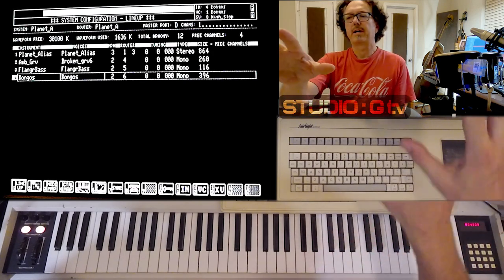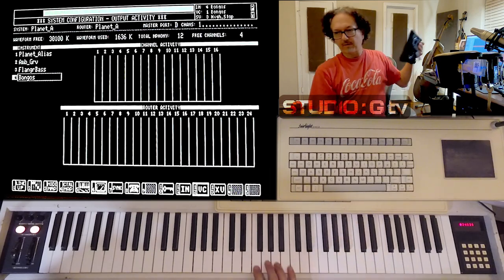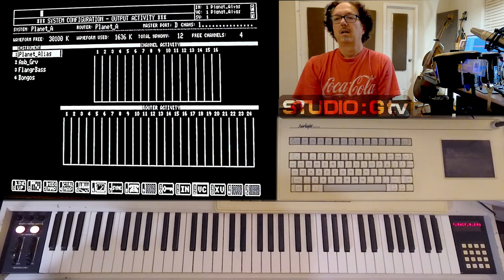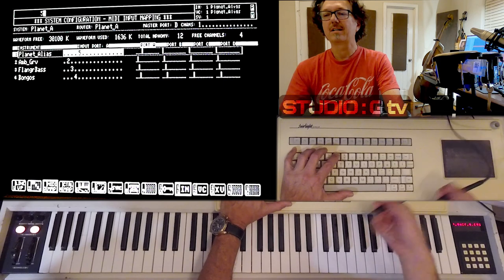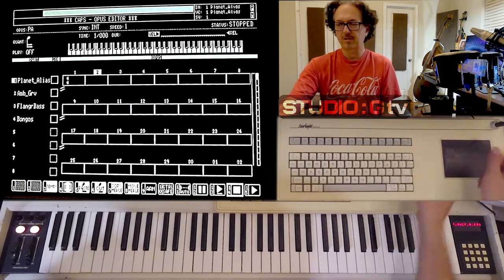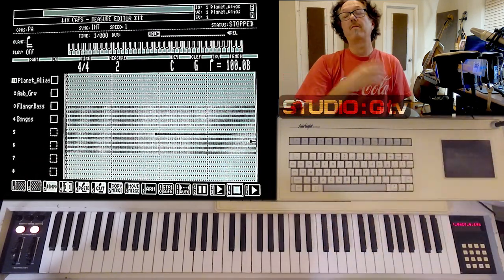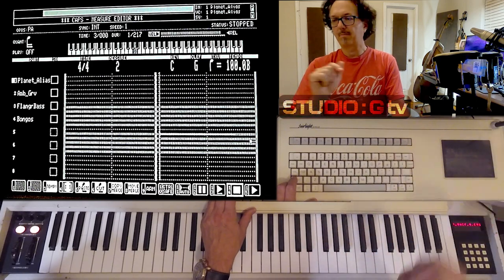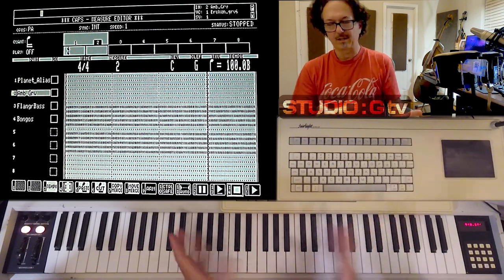Exploring The Fairlight Series III - E1/Pilot: "The First Episode"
In this first installment of "Exploring The Fairlight Series III", we'll have some fun sampling bongos, take a tour through instrument/voice/subvoice configuration, the round off with some basic CAPS recording.